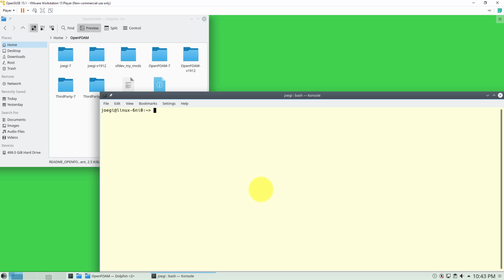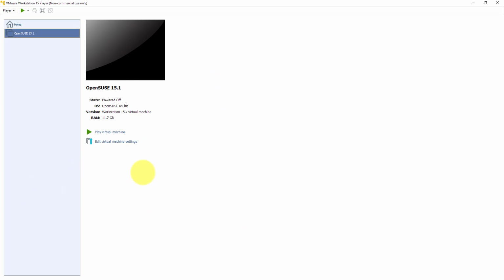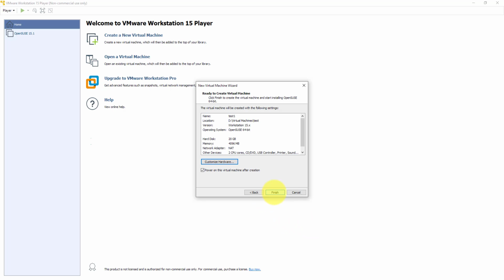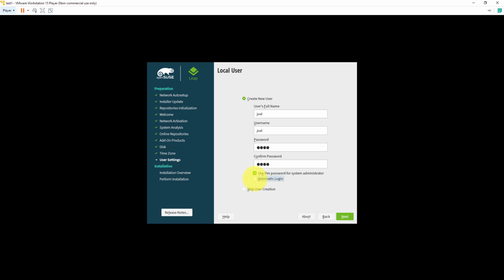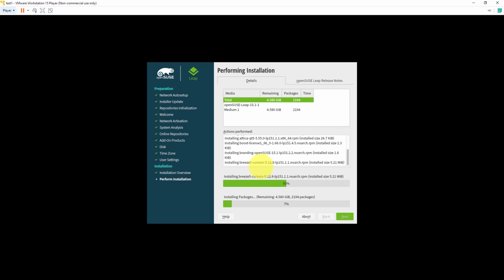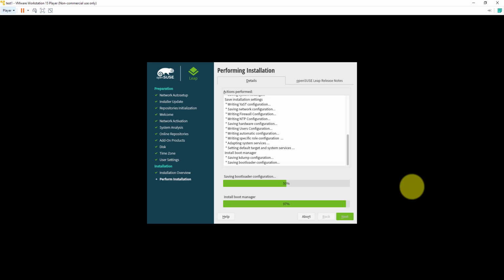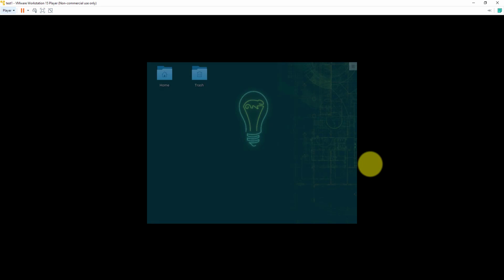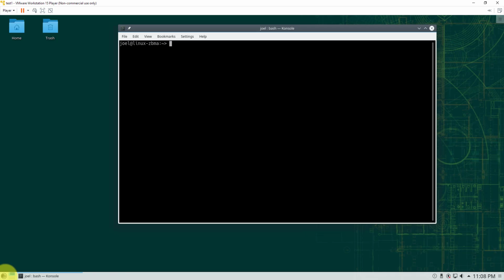Creating a Linux virtual machine in Windows 10 | Back in 2020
In this video we show how to create a Linux virtual machine in Windows 10

We use VMWare workstation-player to create the virtual machine.
As guest OS, we use Linux OpenSUSE Leap 15.1